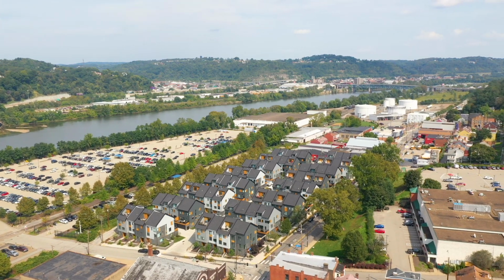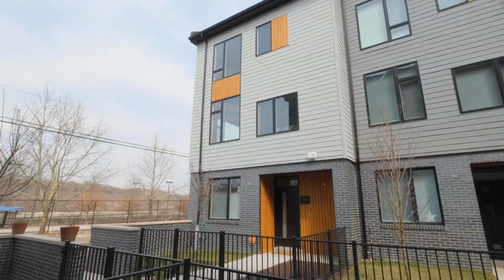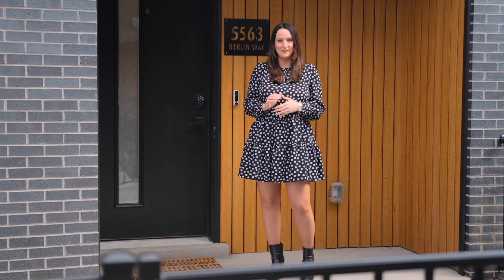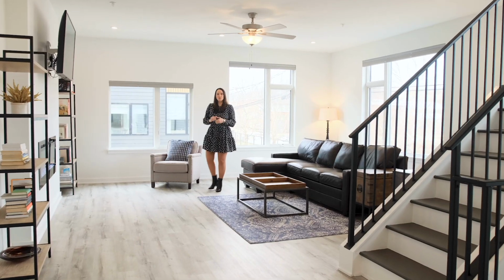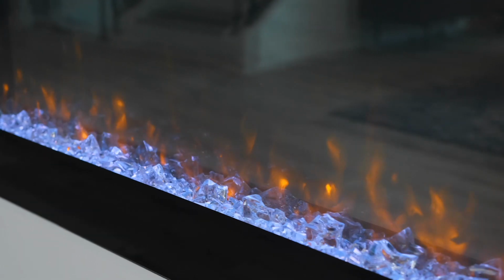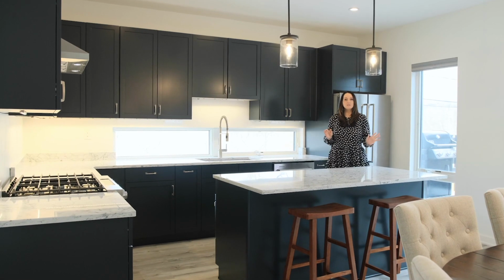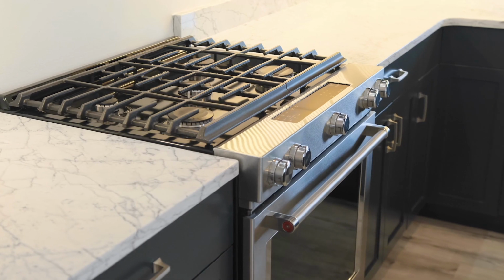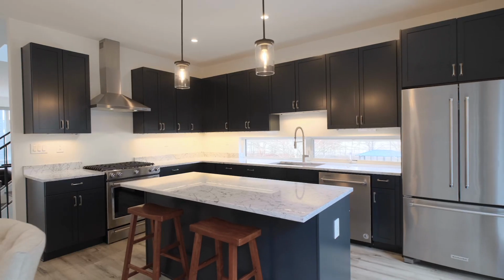5563 Berlin Way Property Tour with Kaedi Knepshield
Presented by Piatt Sotheby's International Realty